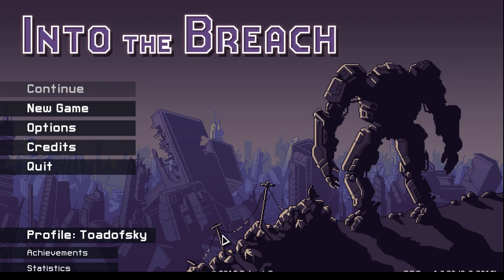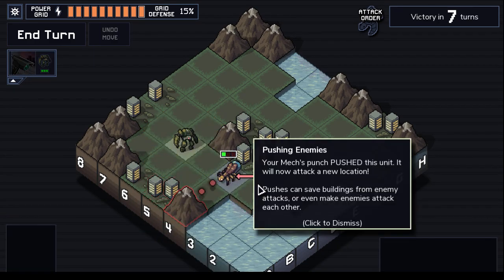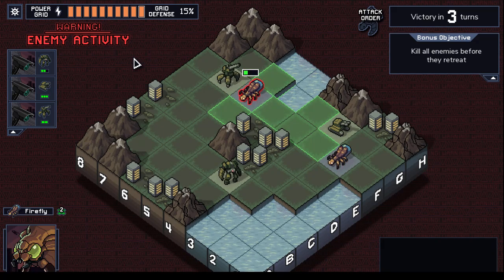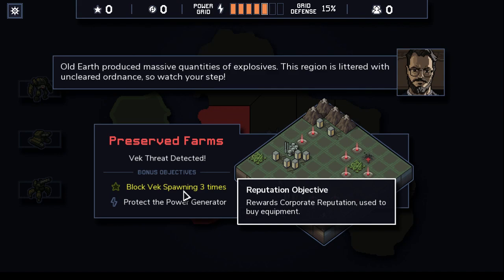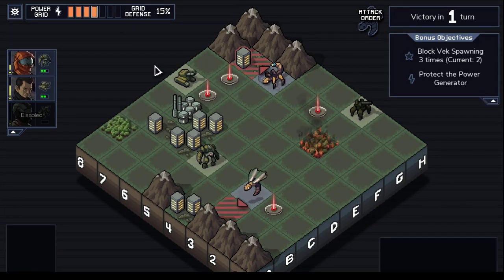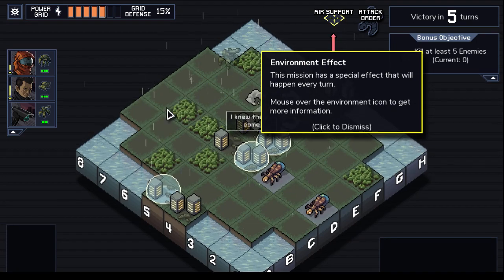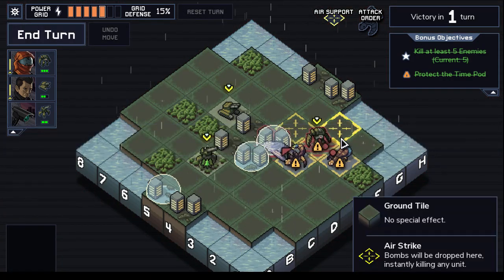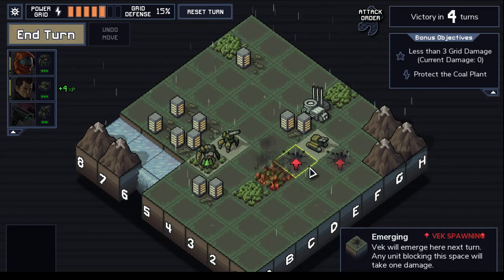Let's Play Into the Breach!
What happens when you attempt a casual playthrough of a Subset Games game? Let's find out!